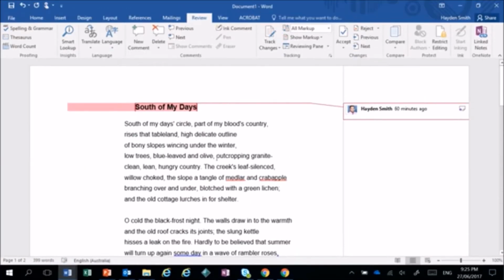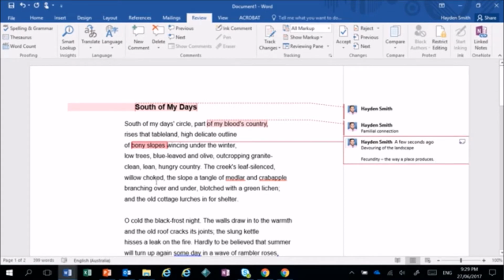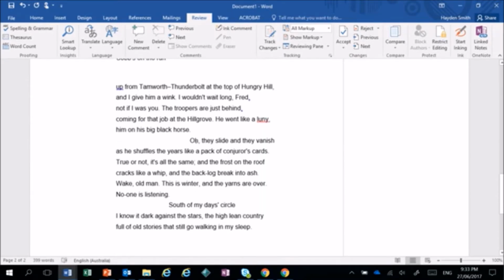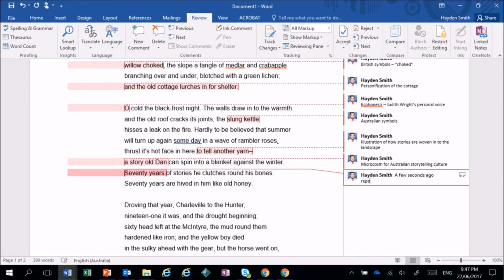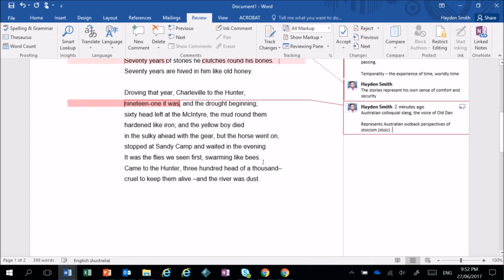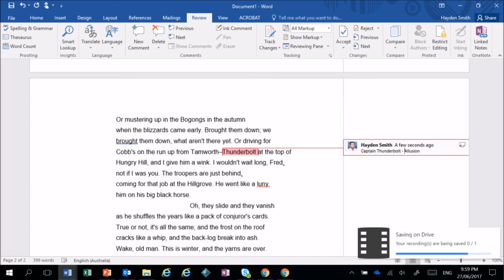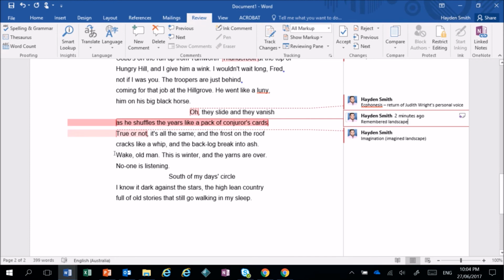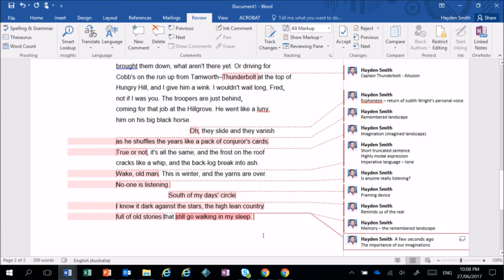South of My Days - Module C Analysis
A close analysis of Judith Wright's poem 'South of My Days' within the framework of the Module C Rubric - People and Landscapes.